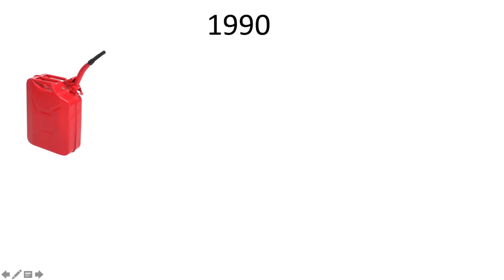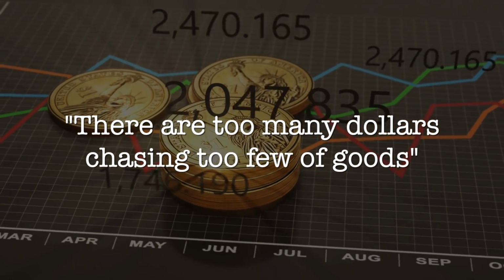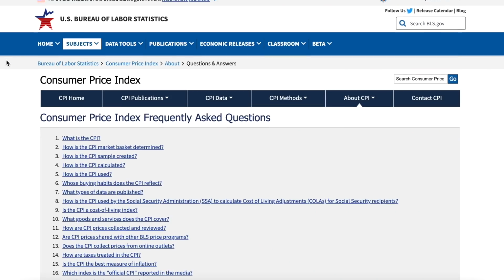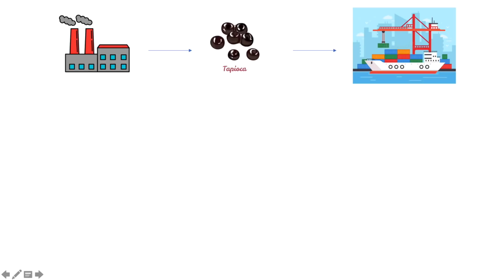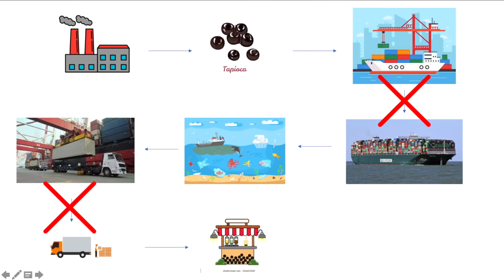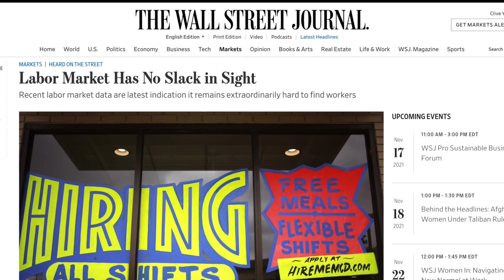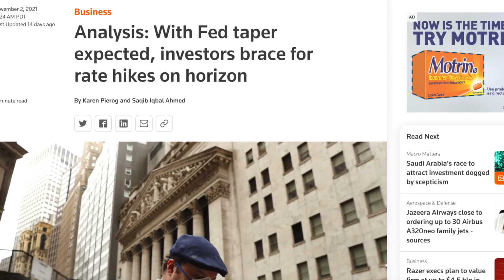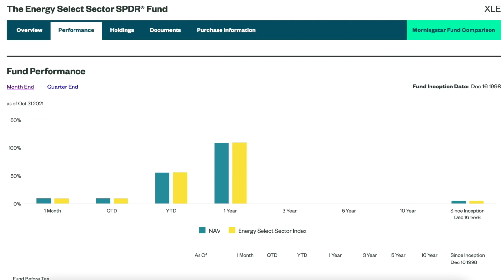What is Inflation, Really?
What causes Inflation? How do we measure it? What should we do to protect against Inflation? Explaining all about Inflation in today's video. Enjoy!

🖌 Free Stocks:
► WeBull (Get 7-12 Free Stocks worth up to $30,600 when you deposit at least $0.01) ➭

Timestamps:
0:00 - Start Here
1:00 - What is Inflation?
2:47 - How it's Measured
4:43 - Causes
5:11 - Current Issues
6:26 - Monetary Supply & Inflation
7:24 - 3 Reasons Why The Fed Wants 2% Inflation
9:15 - Interest Rates
11:22 - How it's Stealing From You
12:21 - How to Invest

📧 GET IN TOUCH: I'd love to hear from you! I try my best to reply to all e-mail but sometimes I do not have enough time to respond to everyone.

PS: I am not a Financial Advisor, any investment commentary are my opinions only.